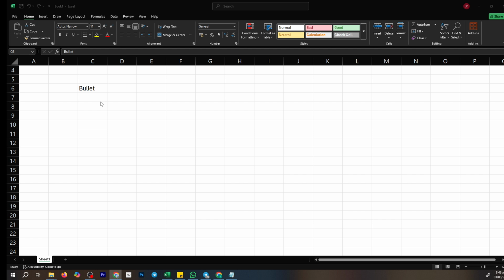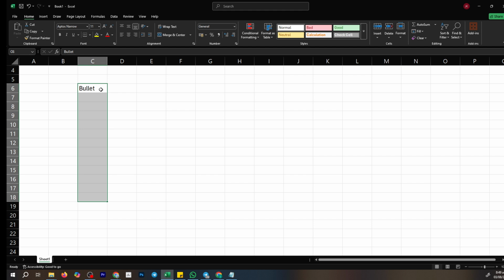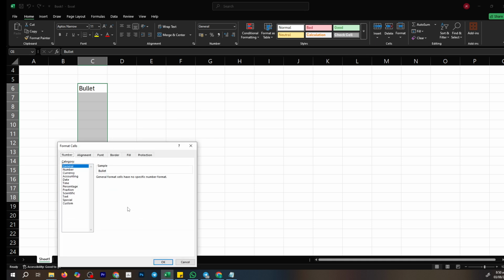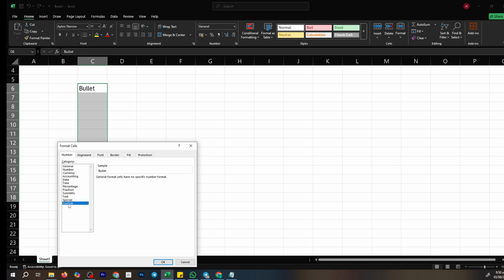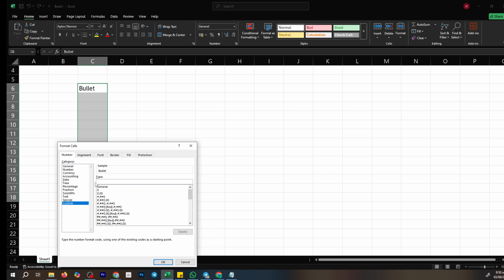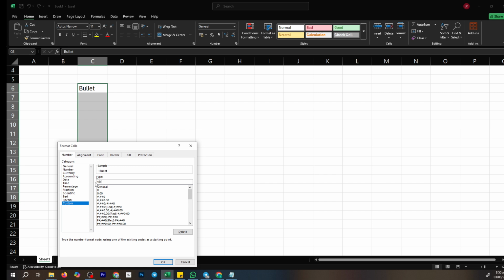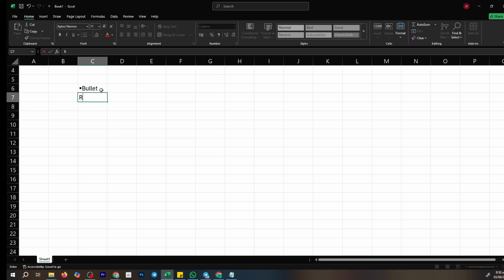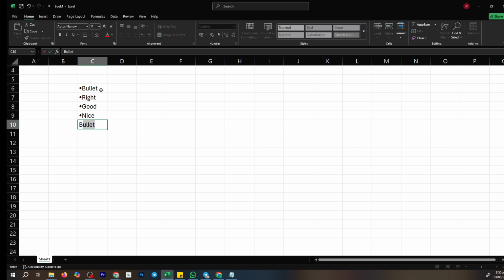How To Create A Bullet List In Microsoft Excel [2026 Guide]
How To Create A Bullet List In Microsoft Excel [2026 Guide] [2026 Guide]

In today's video we cover How To Create A Bullet List In Microsoft Excel,Bullet Points In Excel,Create Bullet List Excel Tutorial,Insert Bullet Symbols In Excel,Microsoft Excel Bullet Formatting,Excel Tips And Tricks,Add Bullets To Excel Cells,Excel Text Formatting Guide,Bullet Characters In Excel,Custom Bullet List Excel,How To Use Bullets In Excel,Microsoft Excel Step By Step,Excel Formatting Tips,Create Lists In Excel,Excel Bullet Style Options